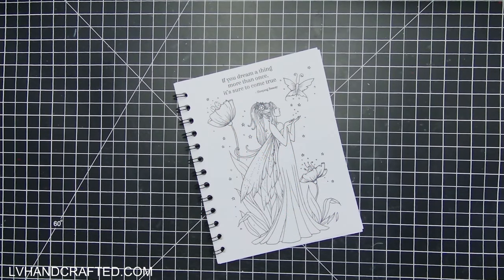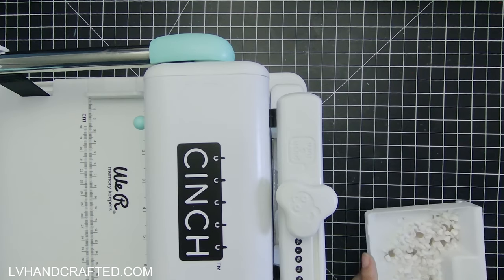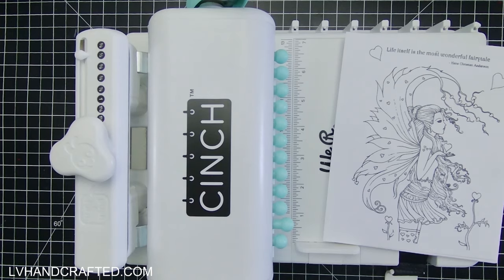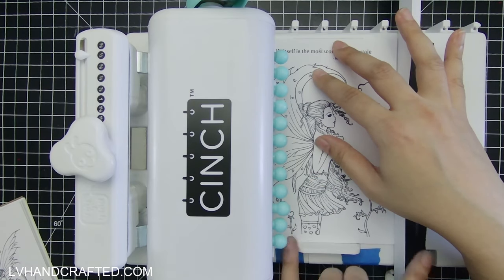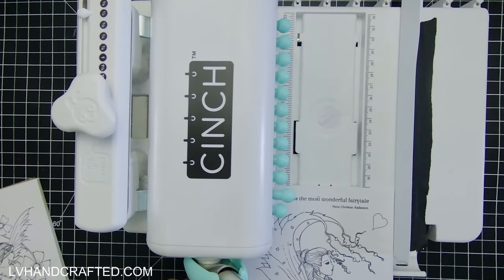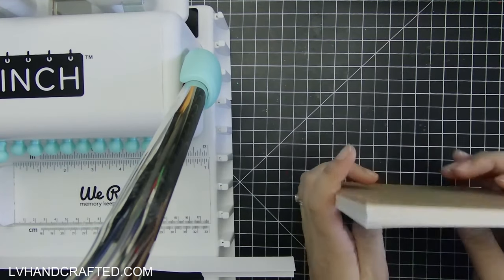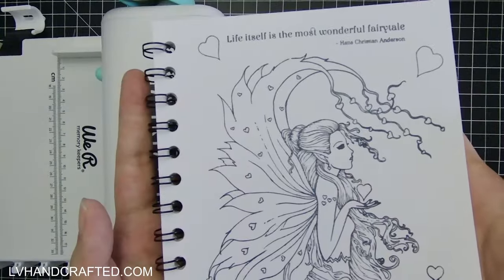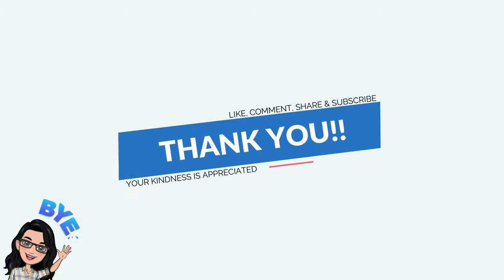Binding a Custom-Stamped Coloring Book Using WRMK The Cinch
| PRODUCTS FEATURED IN THIS VIDEO